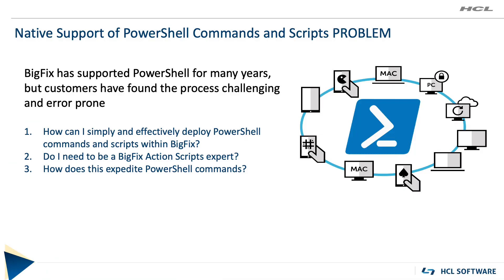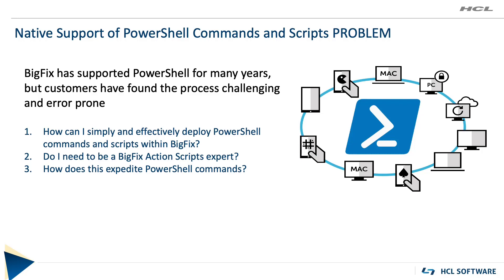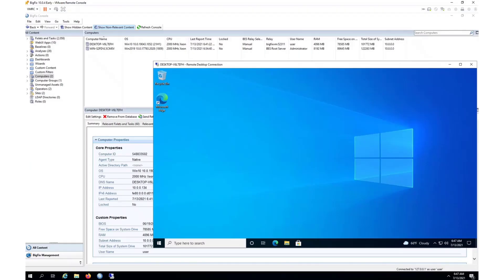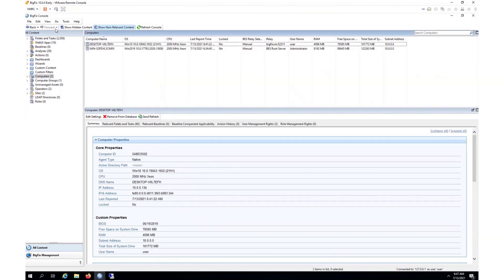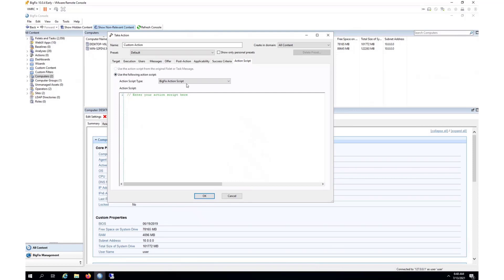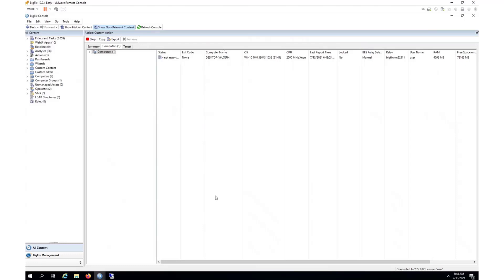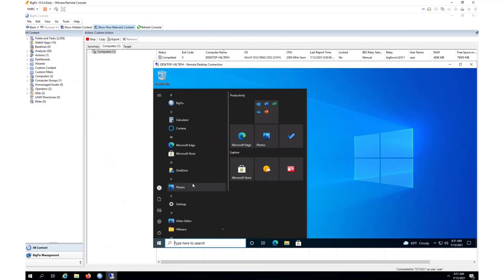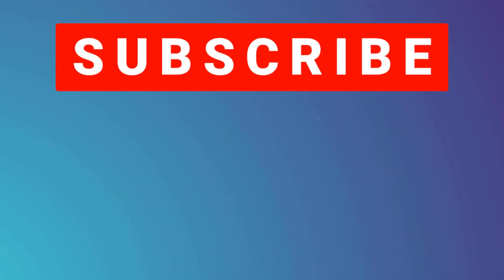BigFix - Using PowerShell with BigFix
This video demonstrates how easy it is to deploy a PowerShell script within BigFix.